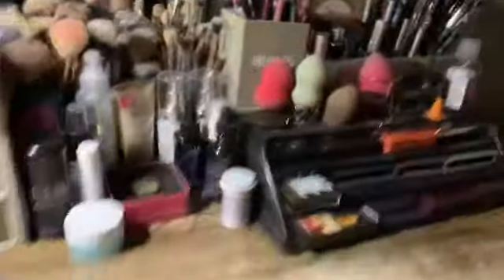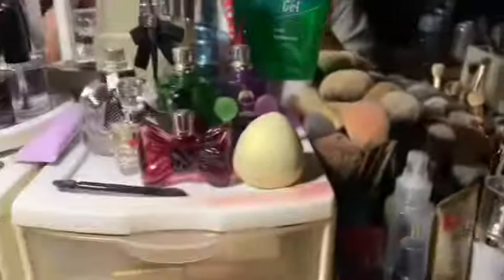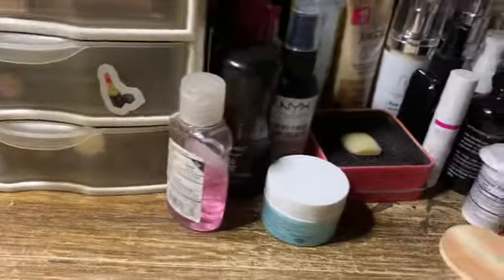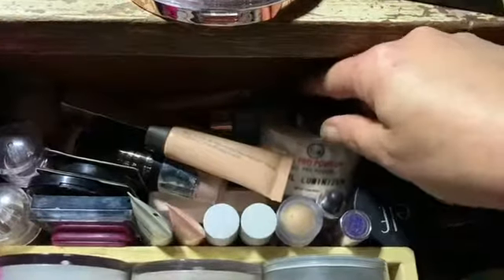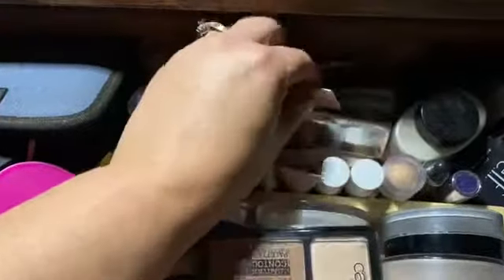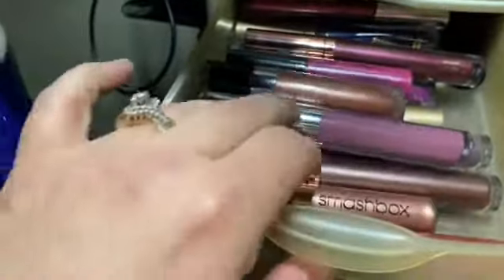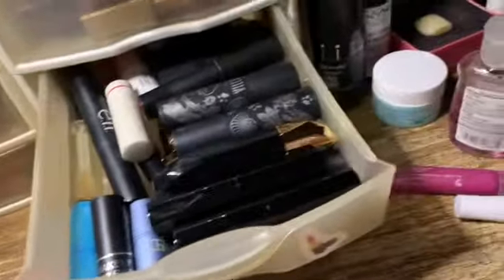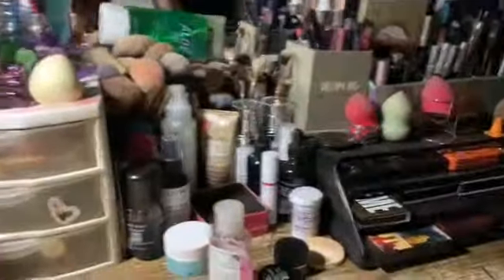Top of my Makeup Area